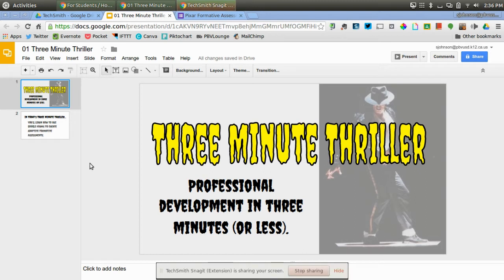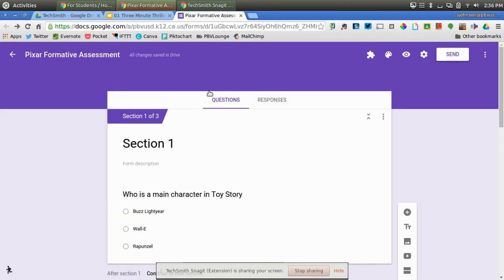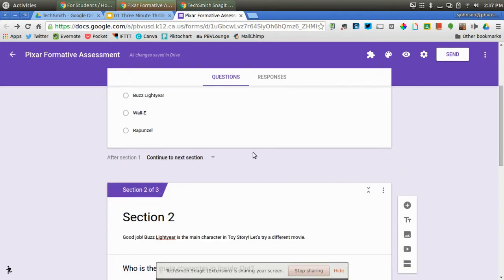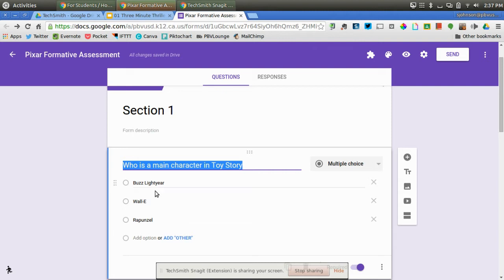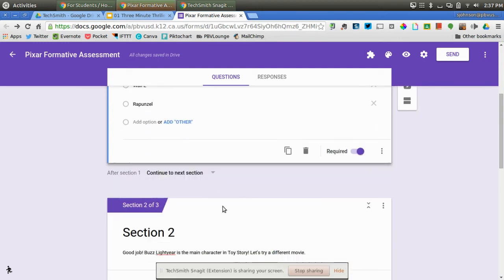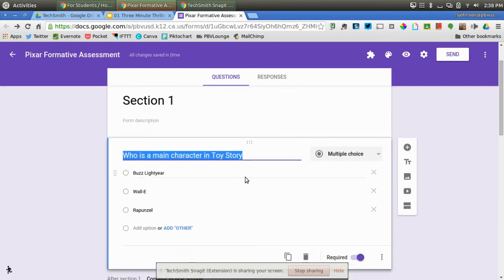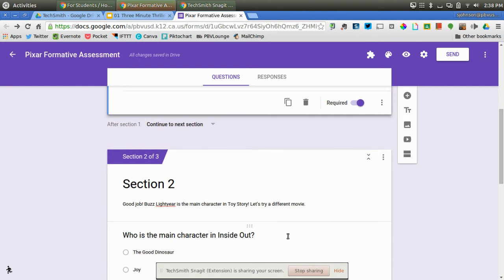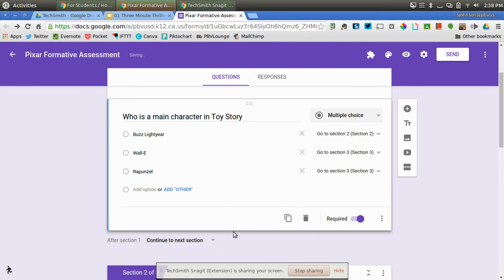Adaptive Google Forms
In this Three Minute Thriller, learn about the newly designed Google Forms and how you and your team can create adaptive formative assessments based upon students' answers.

Three Minute Thrillers are PD videos packed into 3 minutes... or less.